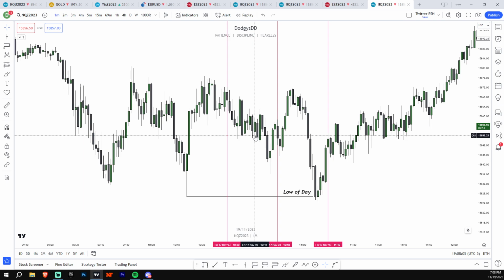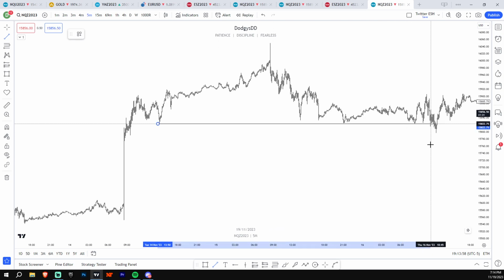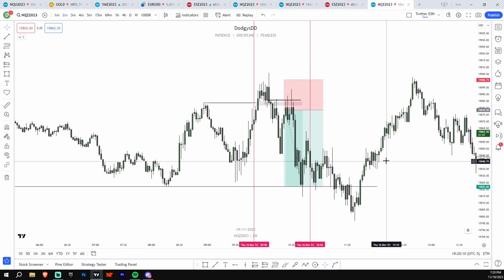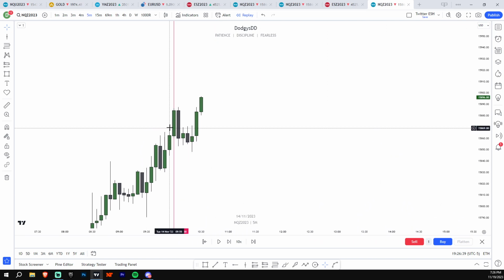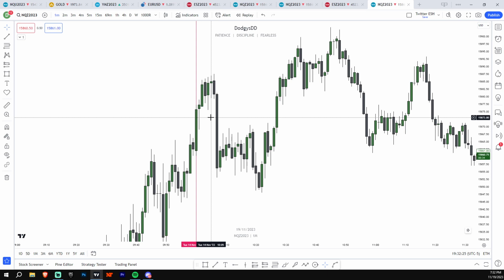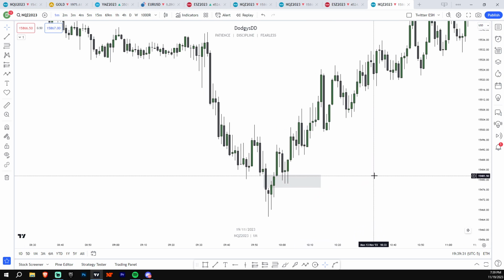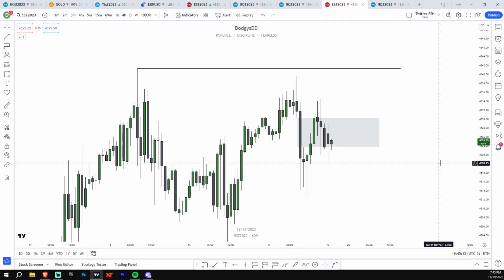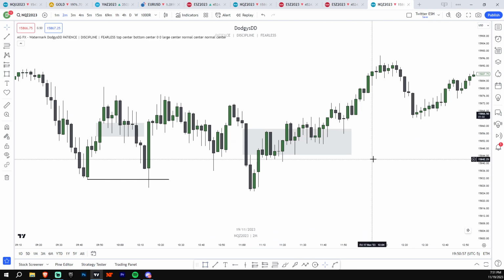How to Use 10AM Reversal + Macros - Sunday Night Class